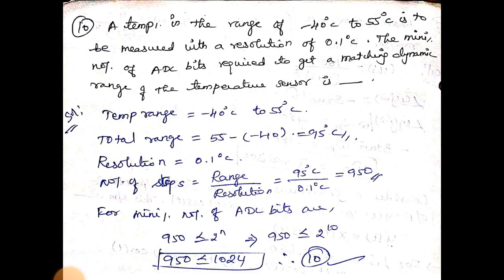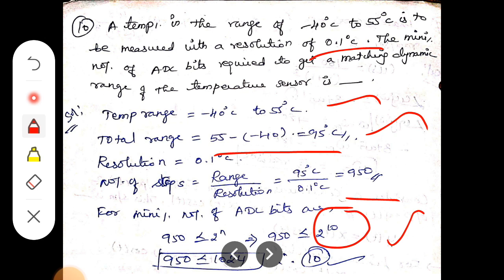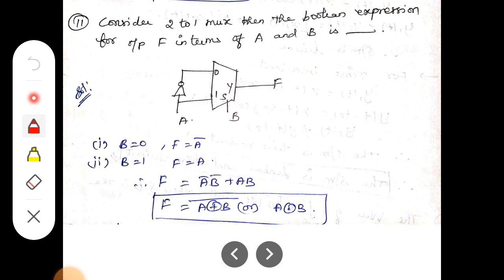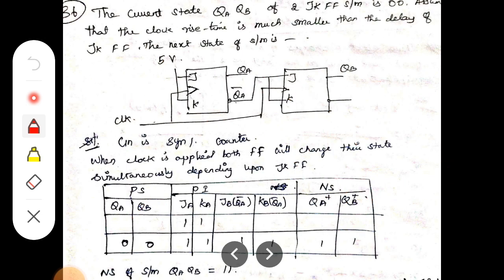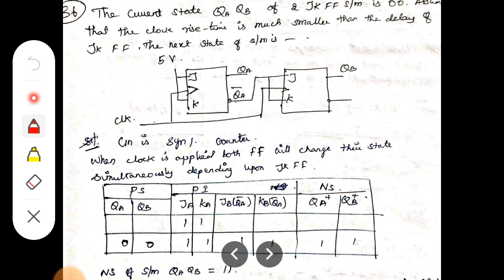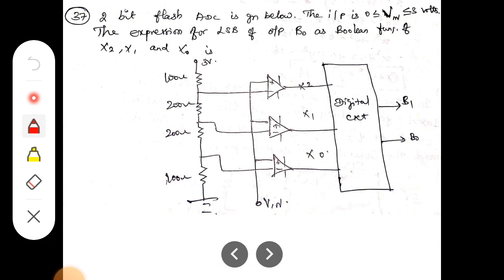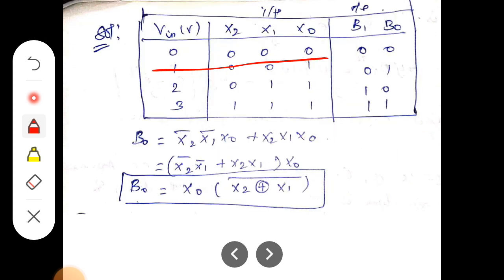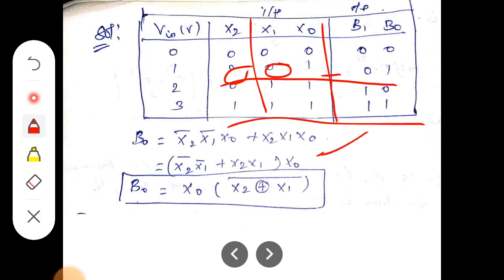GATE 2016 1 DE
In this video,  Answer key for GATE 2016 Set 1 Digital Electronics / Digital Logic Circuits (DE/DLC) is discussed completely.
GATE 2016 EEE DE/DLC Previous year question paper with answer
Previous year Electrical Control Systems GATE Question paper
Full Solution for GATE Question paper with answer